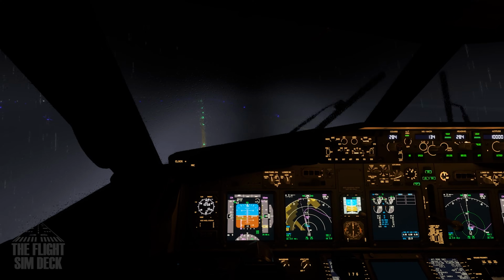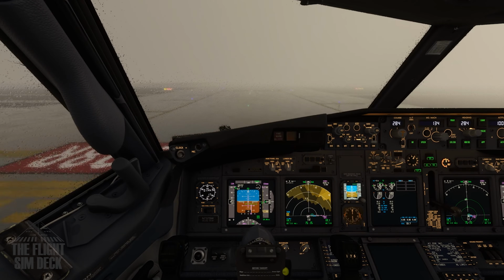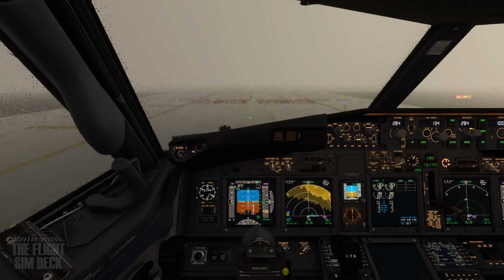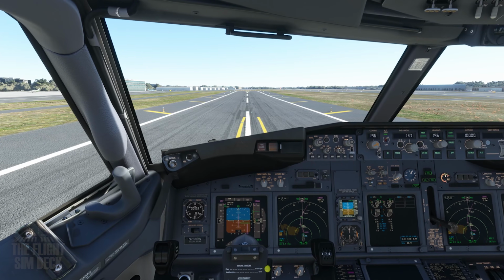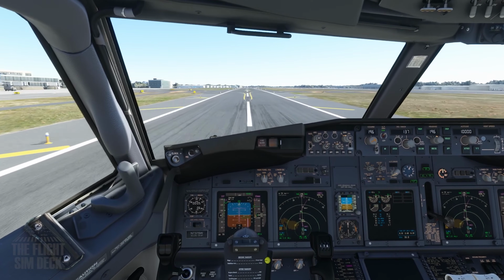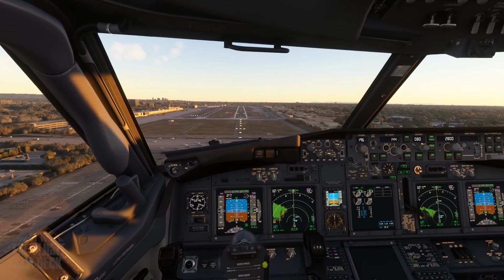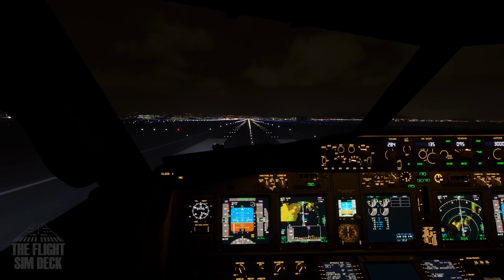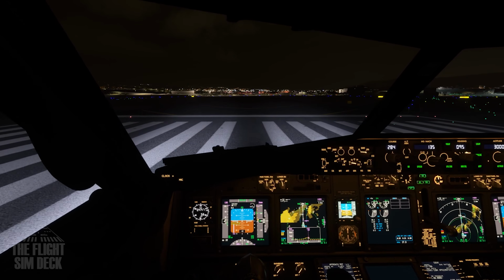Microsoft Flight Simulator | RAAS Professional + FSRealistic Testing | PMDG 737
Testing out the new FS2Crew RAAS Professional for MSFS.
Here are a couple of Honeywell Aerospace videos I captured simulator footage for. This was to demonstrate Honeywell's SmartRunway and SmartLanding features which are also used in this version of RAAS.

Video Content Manager At FSElite
Check us out!

Hardware:
GeForce RTX 3080 Ti OC 12GB GDDR6X
Intel Core i7-10700K Comet Lake 8-Core oc 4.8 GHz
MPG Z490 GAMING PLUS
Hydro Series, H100i RGB Platinum
G.Skill Tridentz RGB Series 32GB (2 x 16GB)
860 EVO Series 2.5" 2TB SATA III
CRG9 Dual QHD Curved QLED Gaming Monitor
VKB NXT Gladiator Stick

Software:
Microsoft Flight Simulator
PMDG 737
FS2Crew RAAS Professional
FSRealistic Pro